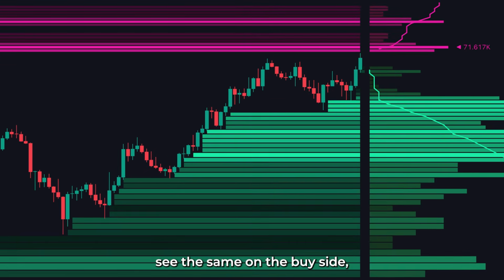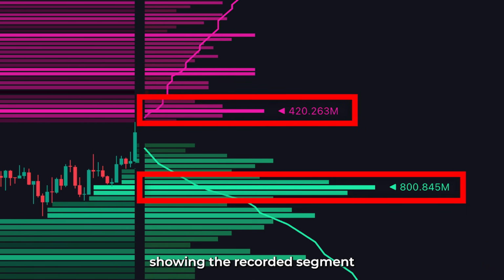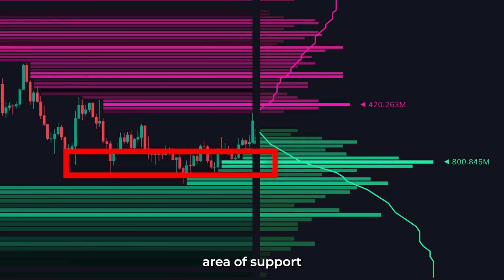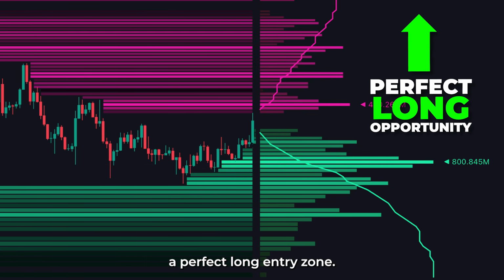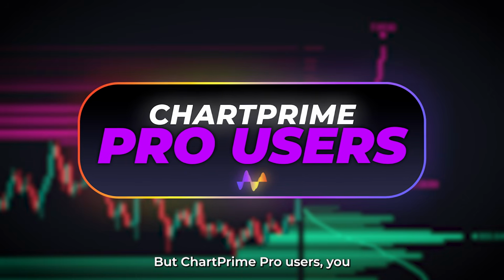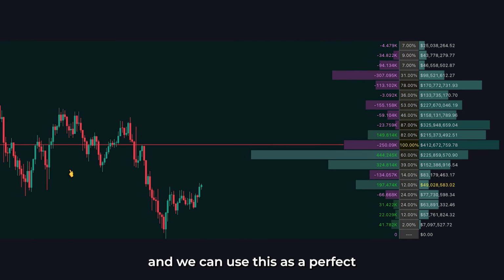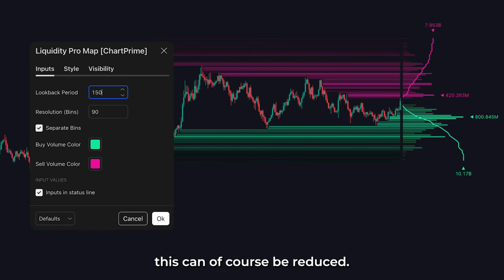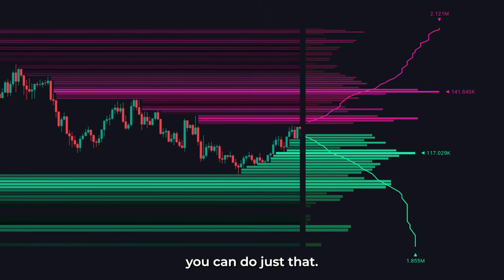Accurate Market Reversals with FREE Liquidity Indicator!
🆓 Try This Indicator Now for FREE!